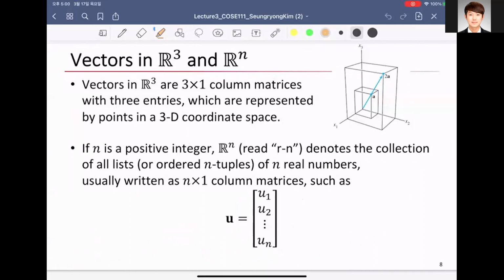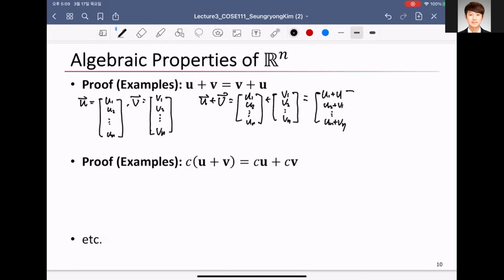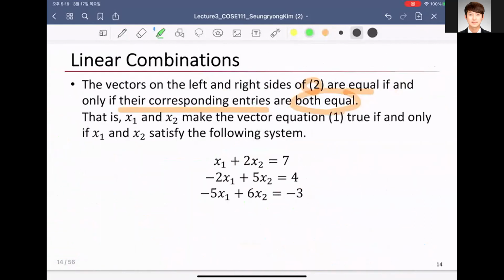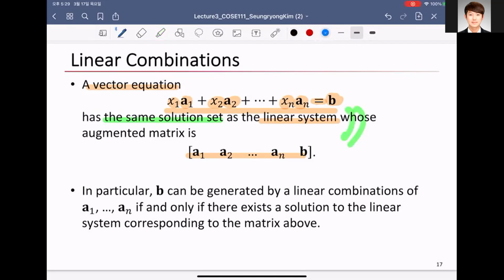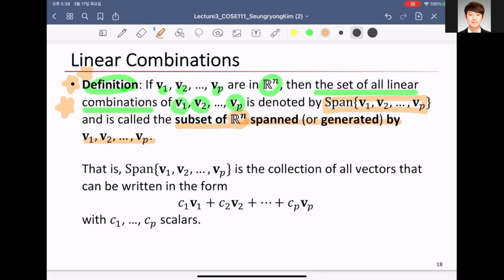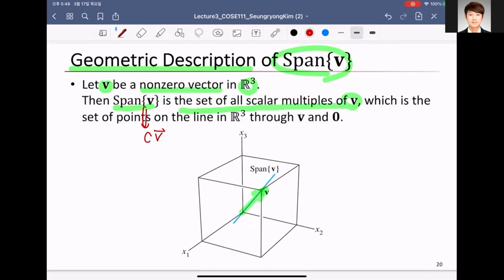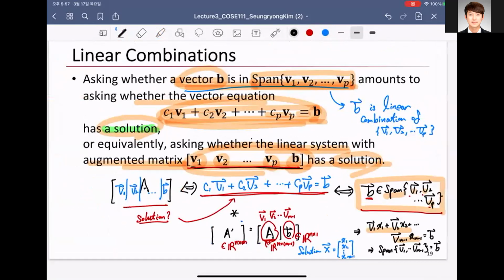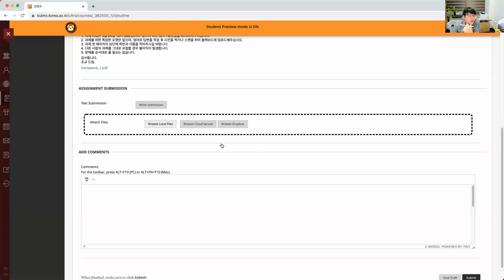Lecture3 2 COSE111 SeungryongKim